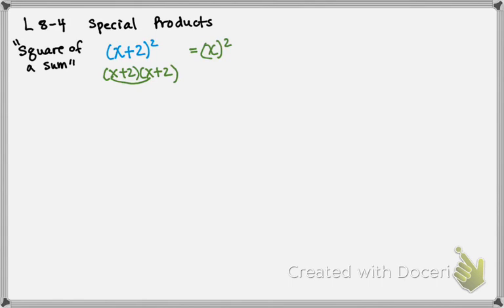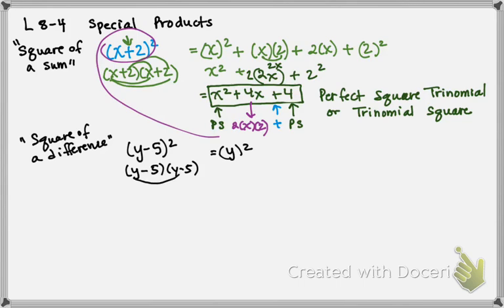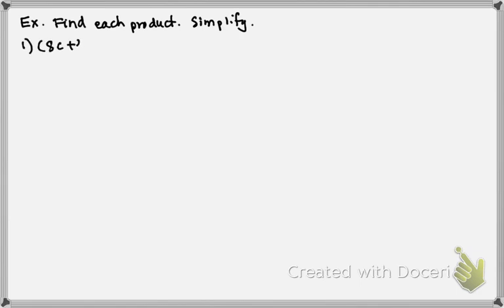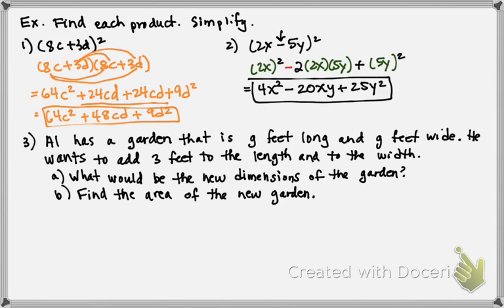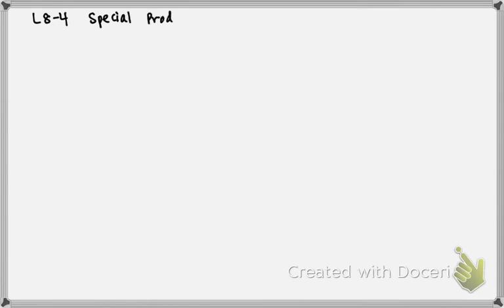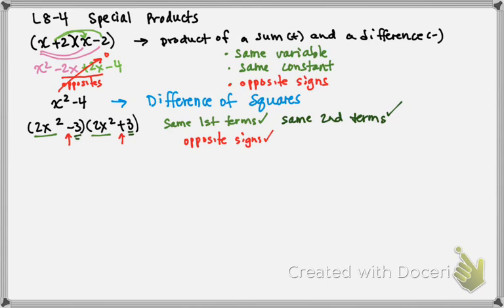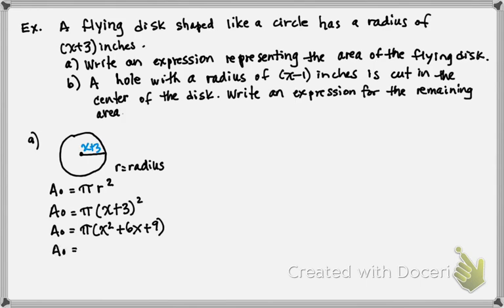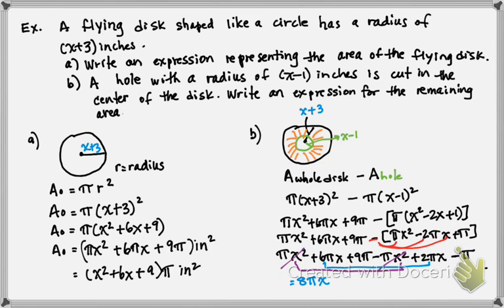Math 8A L8-4 Special Products